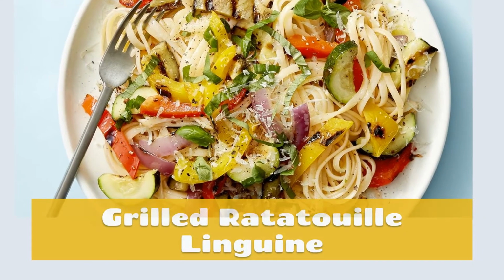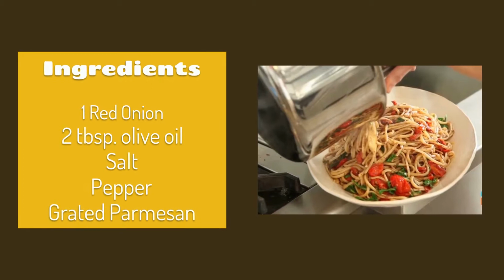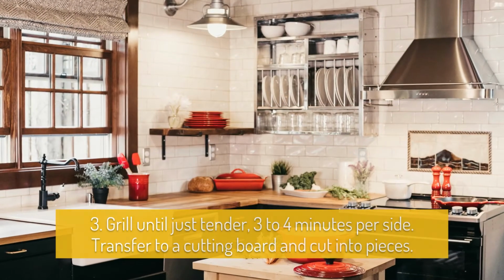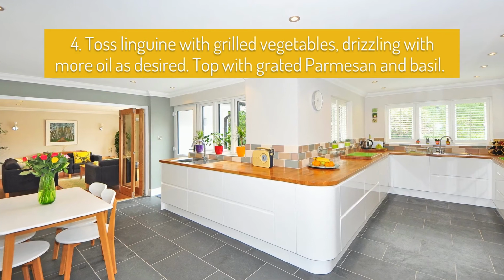The Best Recipe for Grilled Ratatouille Linguine | Healthy Life Side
In today's video we have The Best Recipe for Grilled Ratatouille Linguine. Healthy and delicious!

The How Not To Die Cookbook: Over 100 Recipes to Help Prevent and Reverse Disease
Non Stick Cookware
Glass Cooking Ware

Remember: A healthy life is a happy life

COMMENT POLICY: Everyone is welcome on our channel, but we expect our audiences to be well-mannered and polite towards me and other community members as well. Wouldn't you expect the same if you had your own channel?

Any impolite, ironic, aggressive, spammy, narrow-minded or inappropriate notes will be deleted without hesitation. Constructive criticism is welcome if you politely express it.

This channel is about spreading positivity and there is zero tolerance for harmful manners in the comment section. There is plenty of pessimism in the world at present and we don't need more here.  We are Thanking you!
Antoaneta Tsocheva for FK Domestics - Independent Distributor ID 4099163